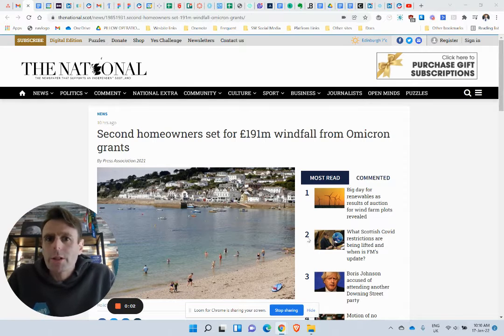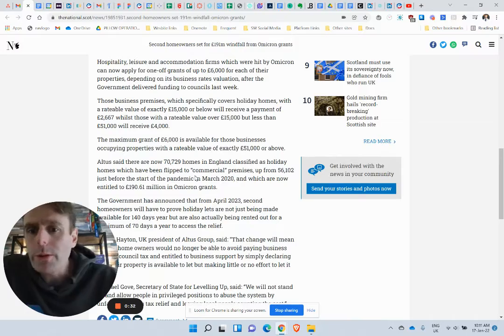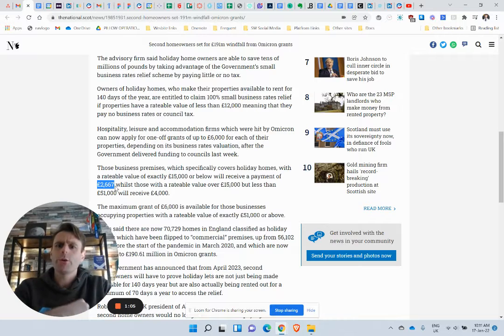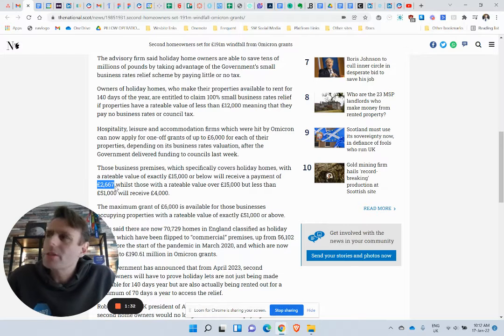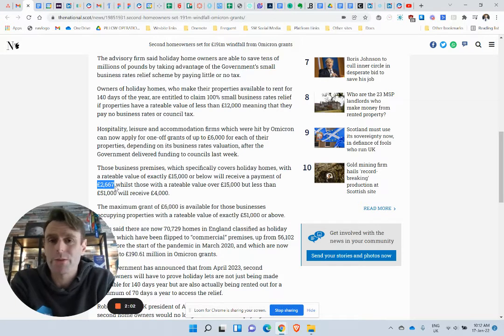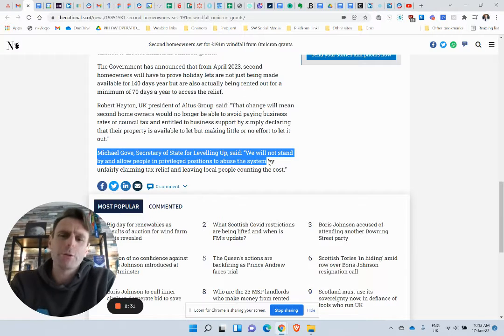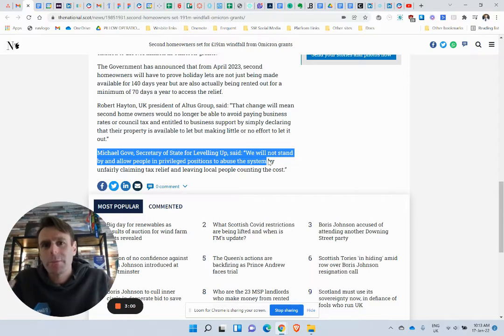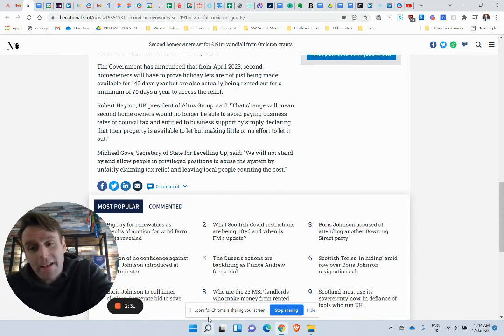STR News Second homeowners set for £191m windfall